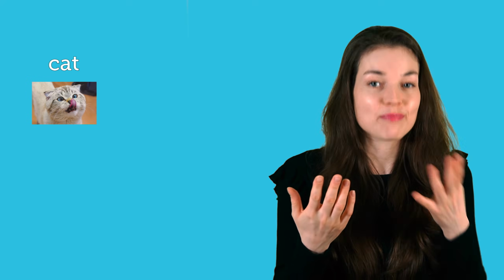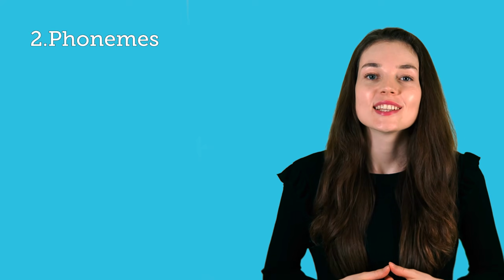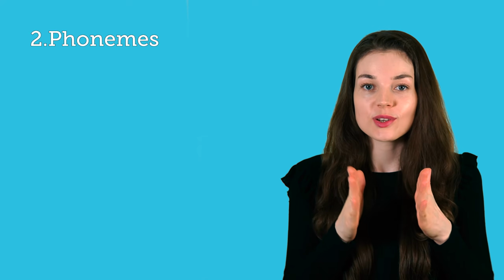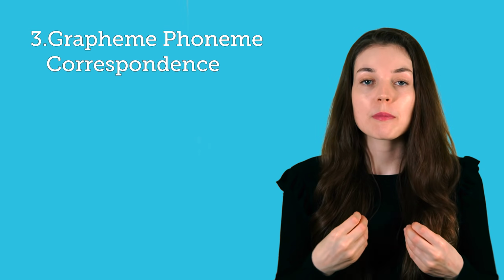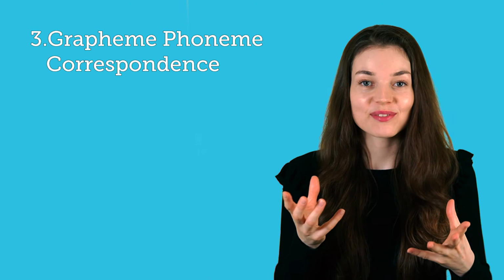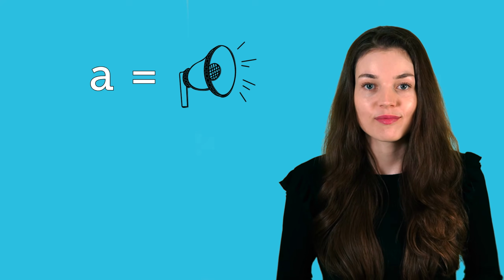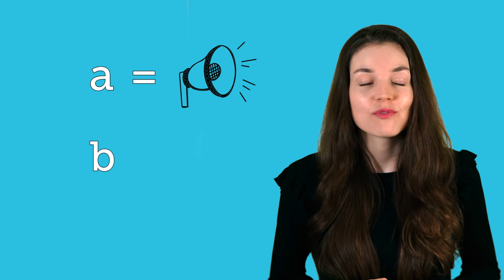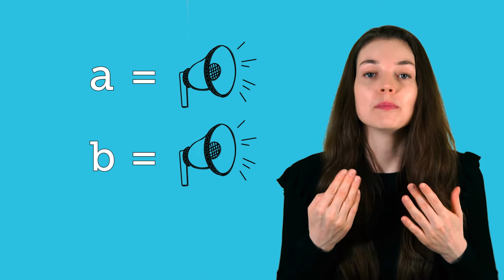How to learn to read - 5 Step Guide (phonemes, phonics)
If your child is struggling with writing, comprehension, maths confidence or exam preparation, we help them build skill and confidence fast.

We provide structured, results-focused online English and Maths tutoring for Primary–GCSE students.